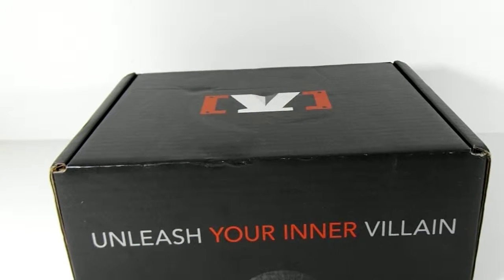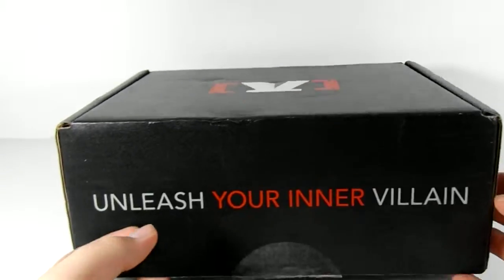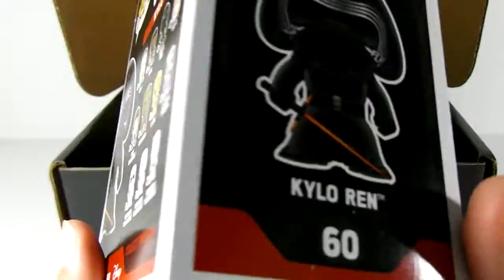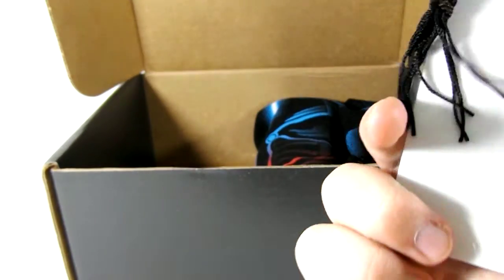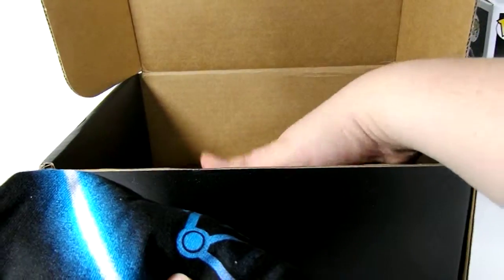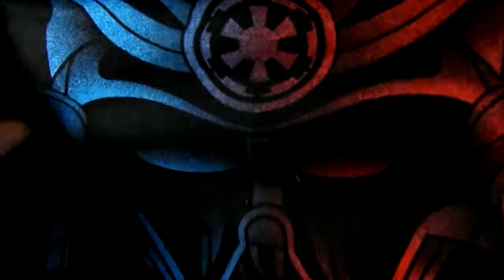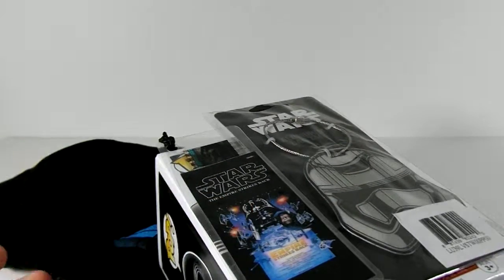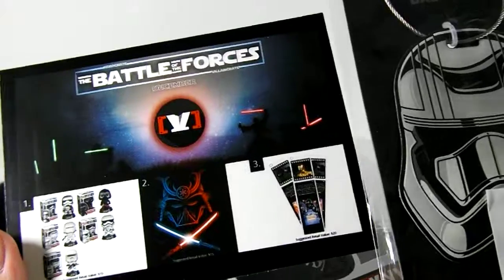VillianCrate | December 2015 | Theme: Battle of the Forces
NOTE: Luke and Leia Hugging. Not Han
About Us:

We are Two Crazy Cousins that Love anything from Video Games to Movies.